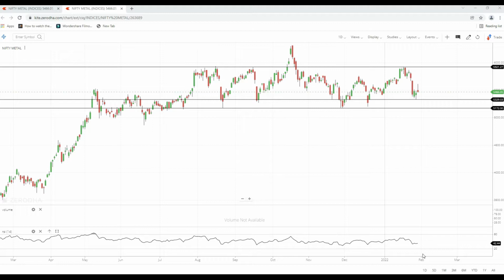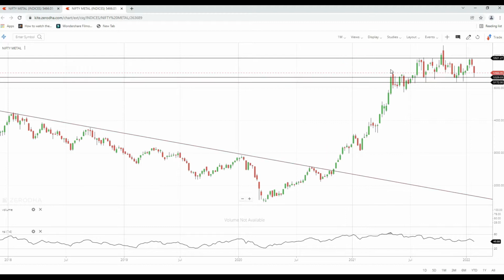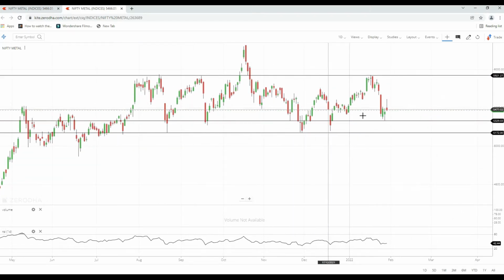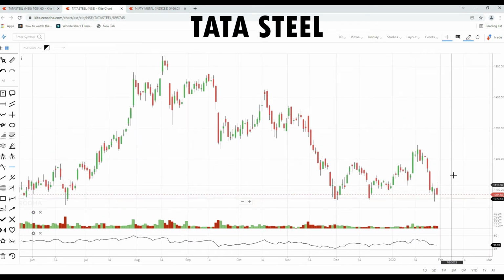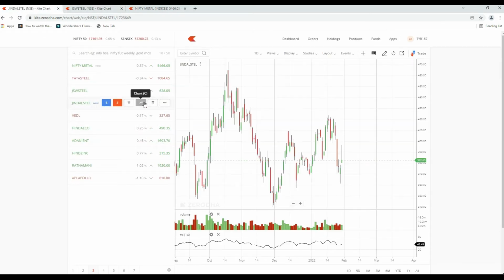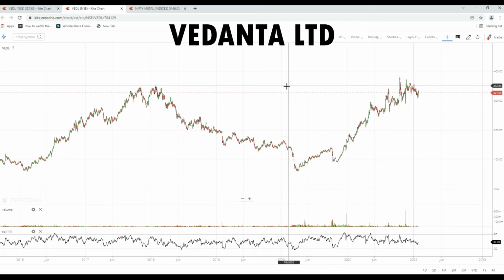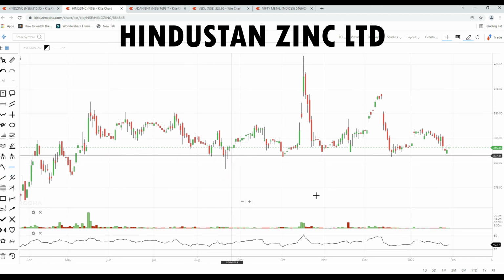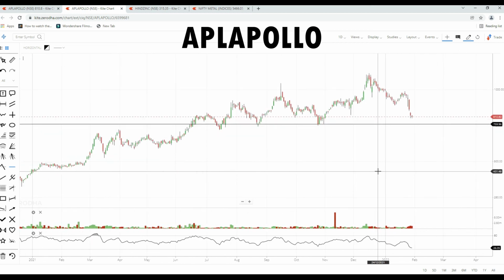Analysis of NIFTY METAL sector and the major stocks in it.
in this video we have analyzed about the nifty metal sector and the major stocks contributing it. whether to buy/sell/hold or when to create the position in the metal stocks.

We have used zerodha kite charts.